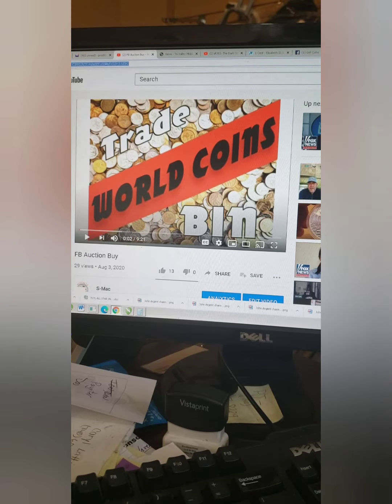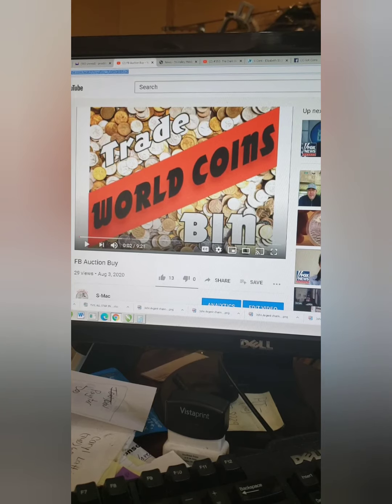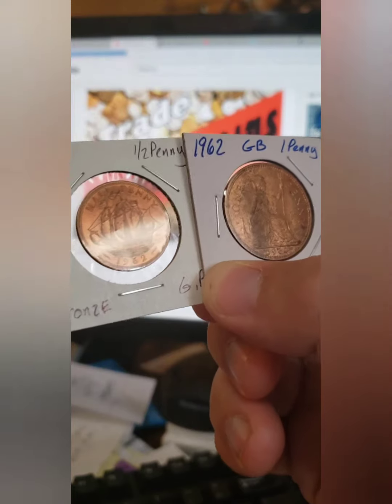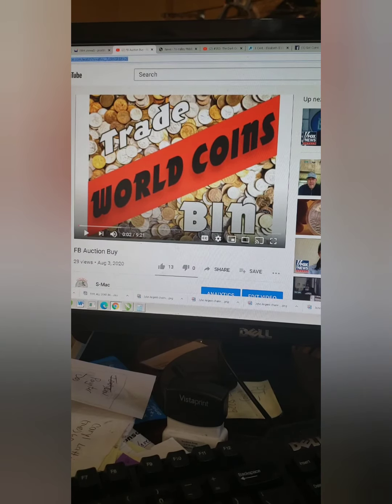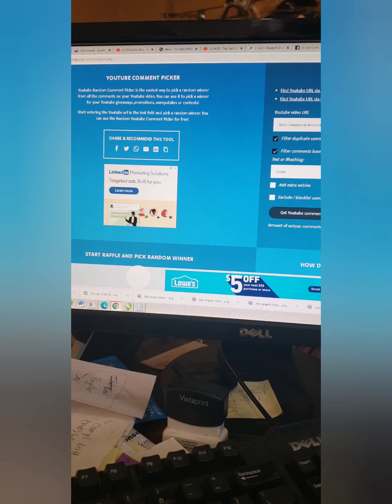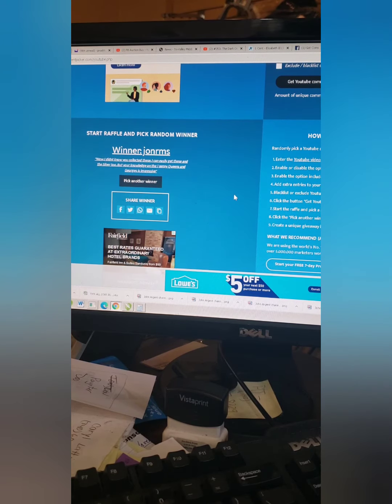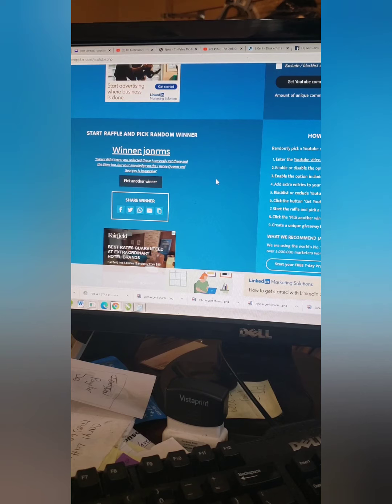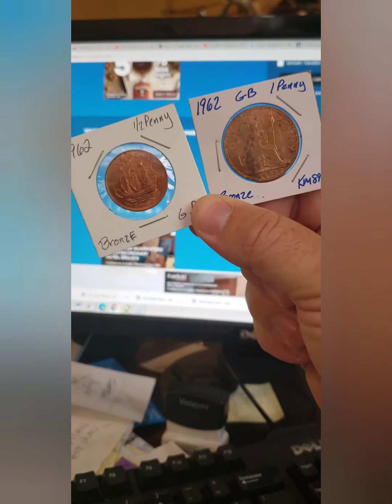GAW British Pennys Winner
Congrats to JonRMS